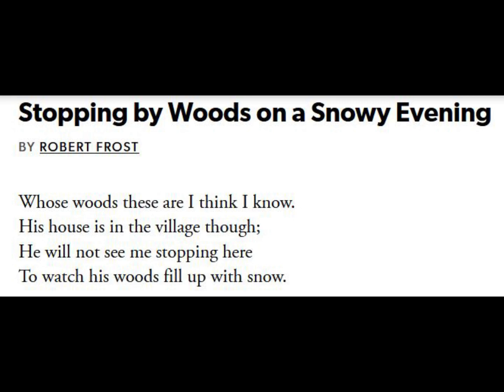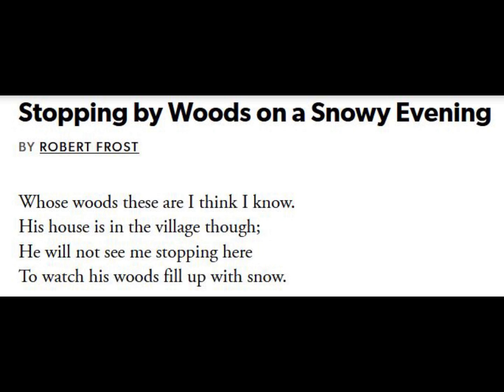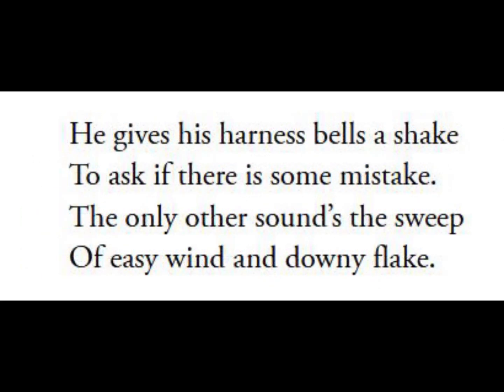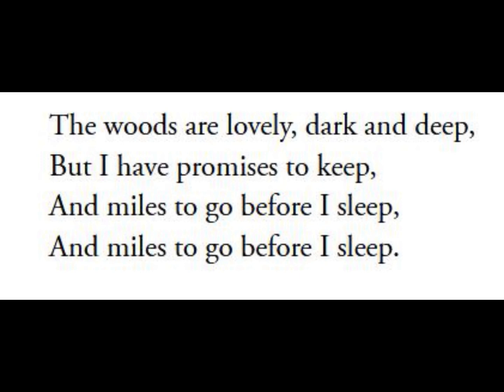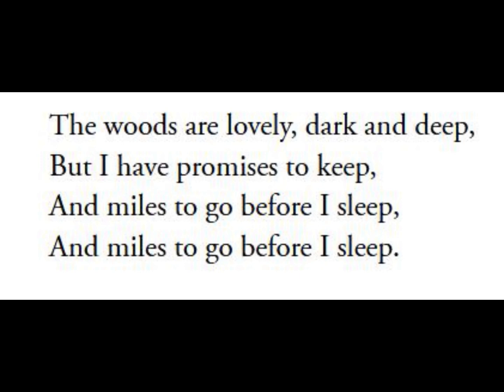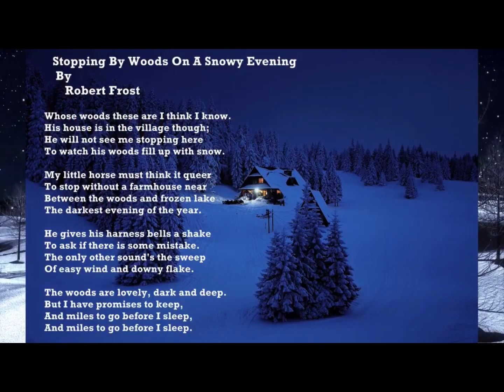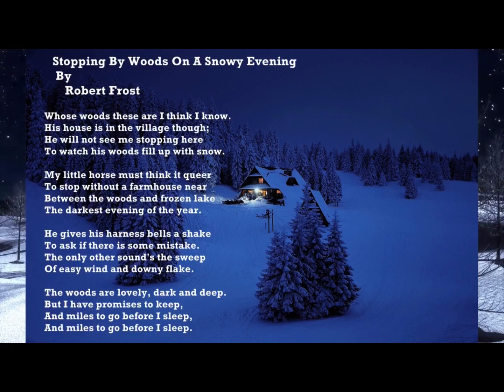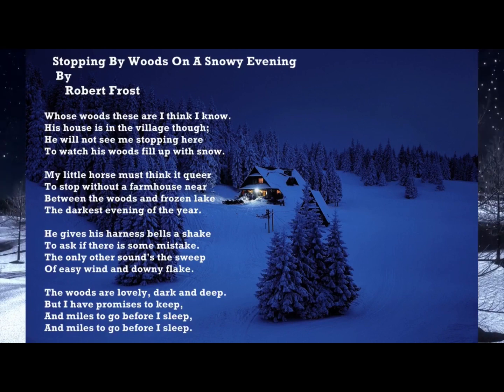Advanced English Speaking Lesson. How To Shadow !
In our lesson today I will introduce you to the shadowing technique . I will teach you how to use this advanced speaking technique to help you sound more like a native and lose or control your native accent. Shadowing is one of the techniques used by foreign actors to sound more like an American or more like a native English speaker. This lesson is part of the Teacher Kenny's English For Everyone channel.